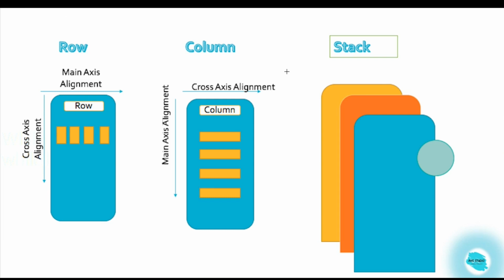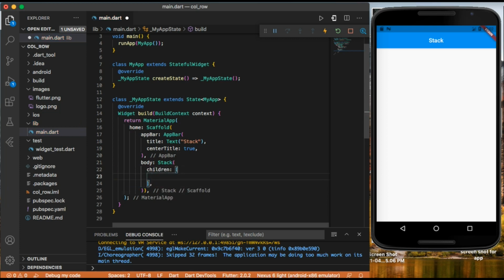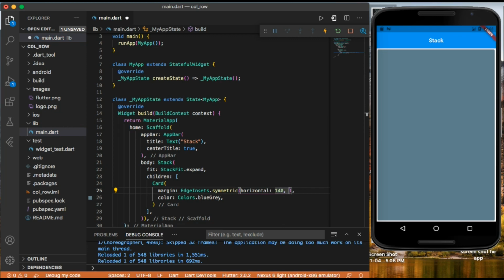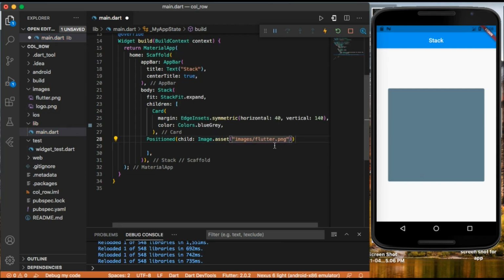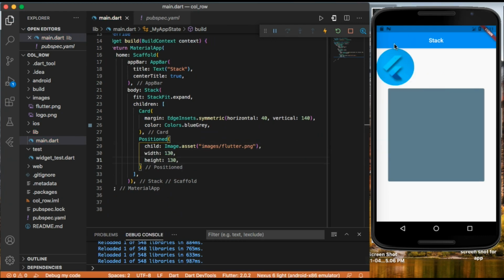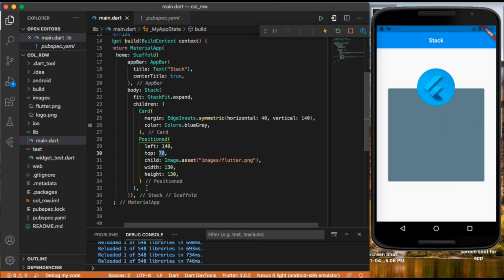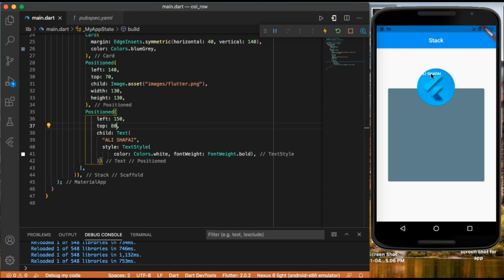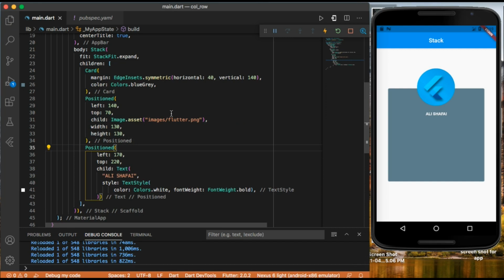Flutter Tutorial: Using Stack and Positioned Widgets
In this tutorial, we will be learning how to use the Stack and Positioned widgets in Flutter to create complex layouts. We'll be covering everything from basic usage to advanced techniques, and will show you how to create and position widgets on top of one another. Whether you're a beginner or an experienced Flutter developer, this tutorial will provide you with the knowledge and skills you need to use the Stack and Positioned widgets in your Flutter app. By the end of this tutorial, you'll be able to create complex layouts with overlapping widgets in your Flutter app.